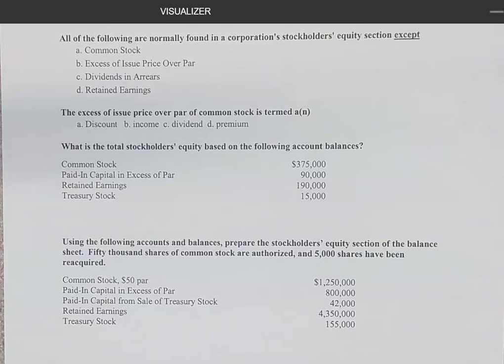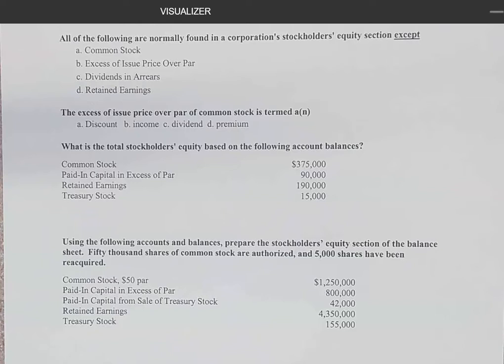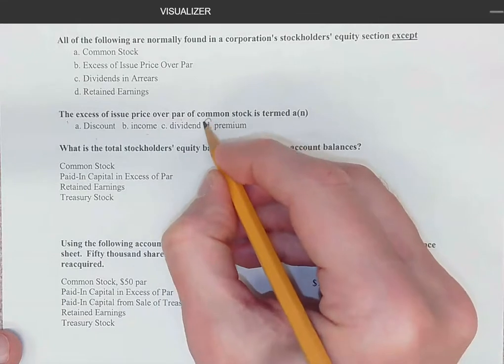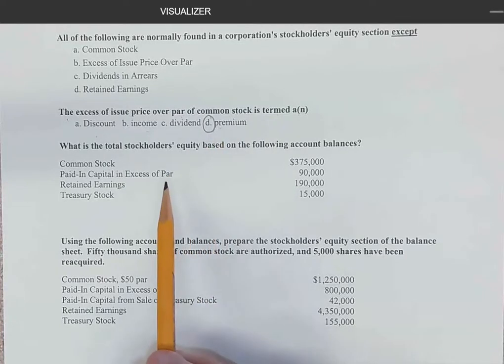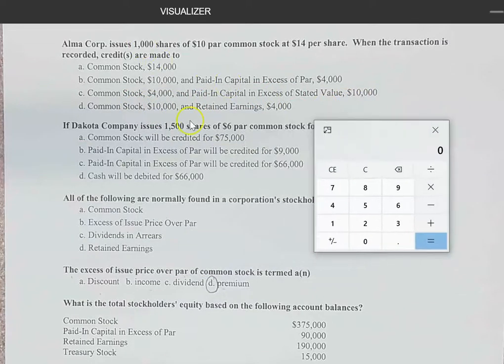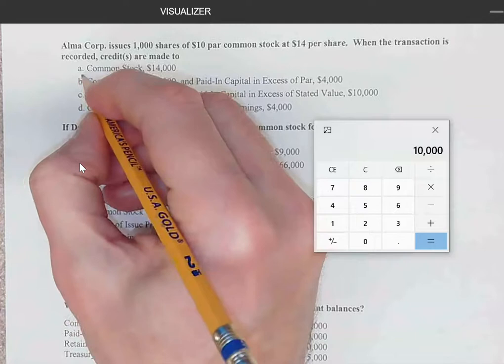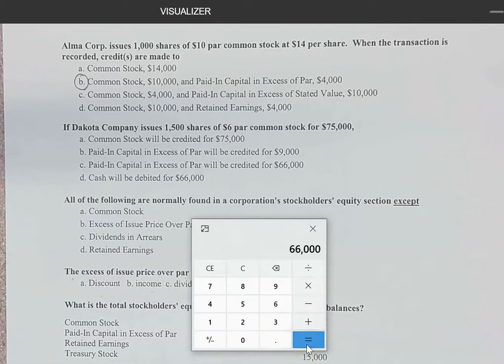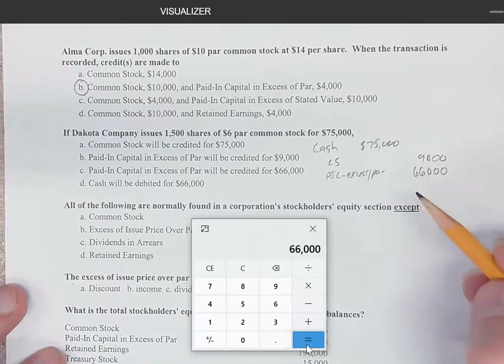How to Record & Separate Owner Investment Into Common Stock & Paid-In-Capital (Stockholders' Equity)